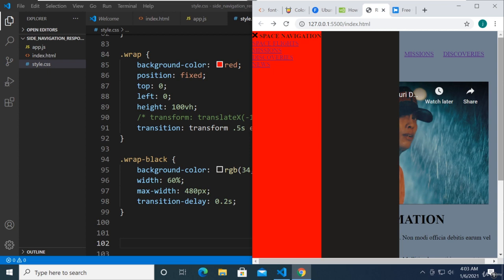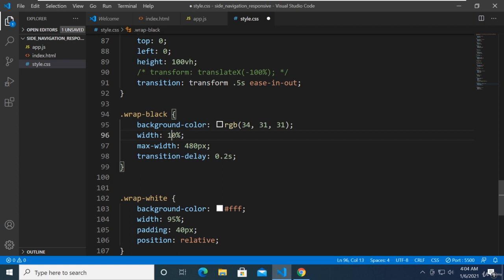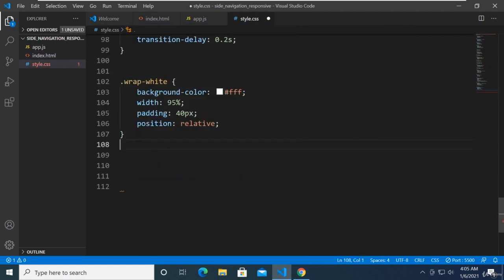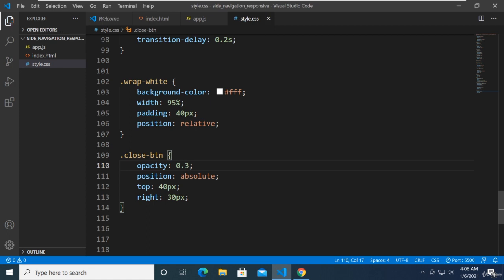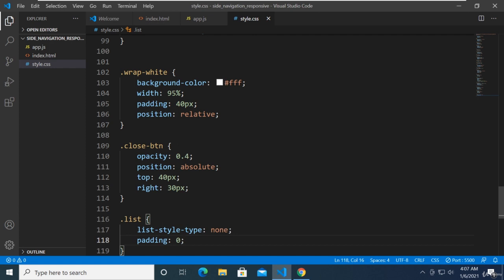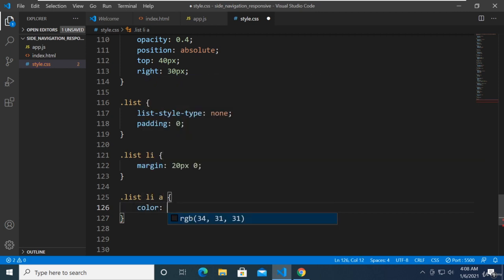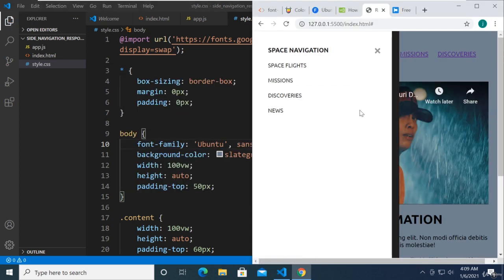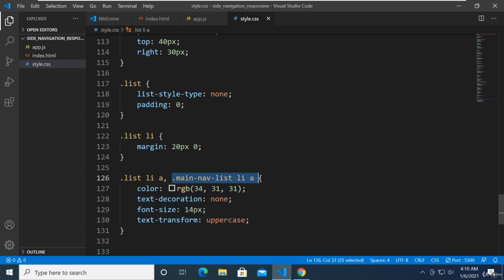Adding CSS Code Part 2 - HTML + CSS + JS Complete Corse